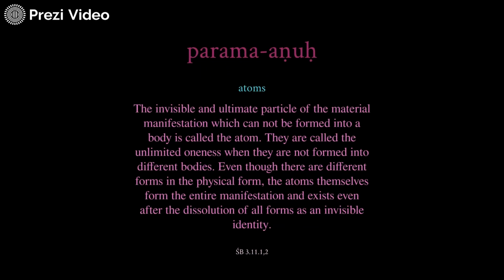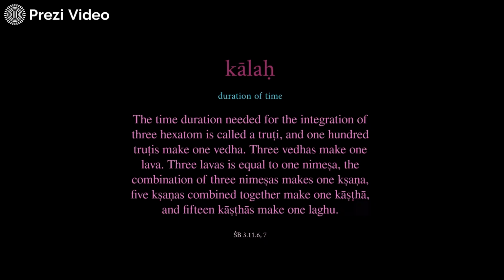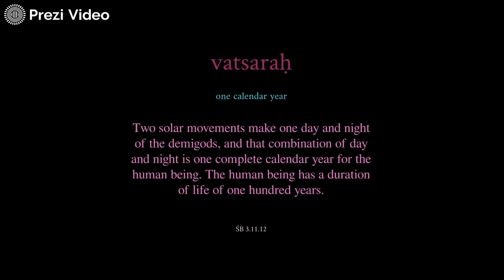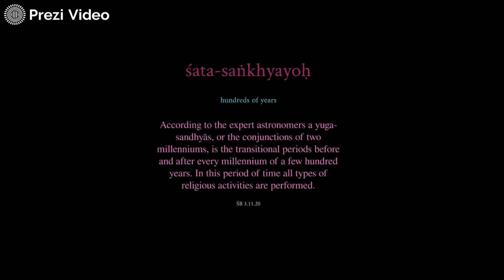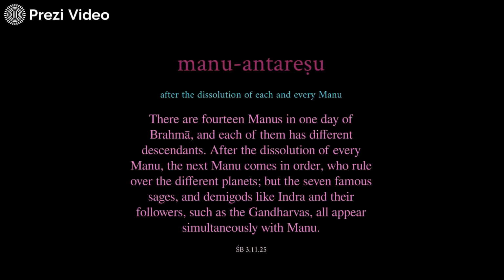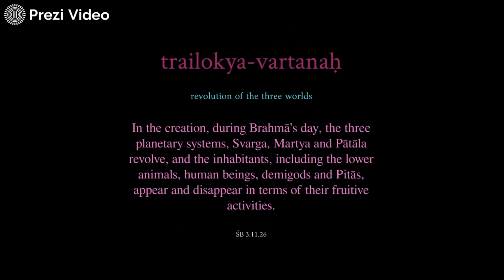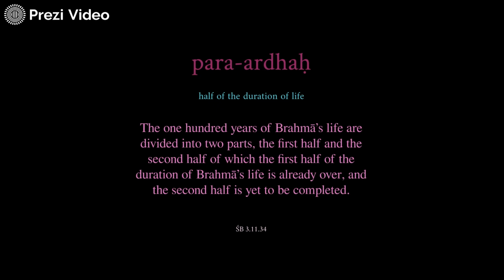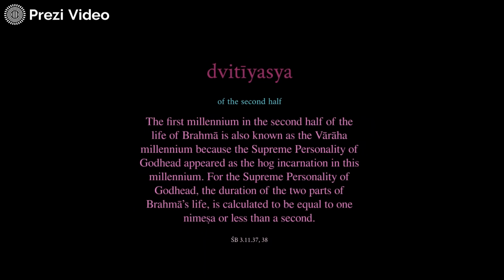Calculation of Time | Śrīmad-Bhāgavatam Canto 3 Chapter 11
Śrīmad-Bhāgavatam presentation created on Calculation of Time from Śrīmad-Bhāgavatam Canto 3 Chapter 11.